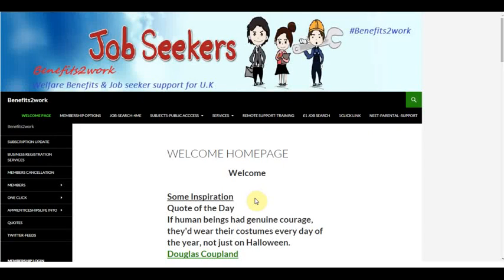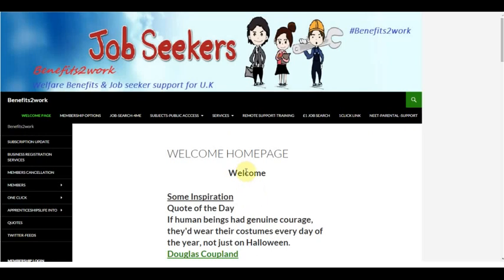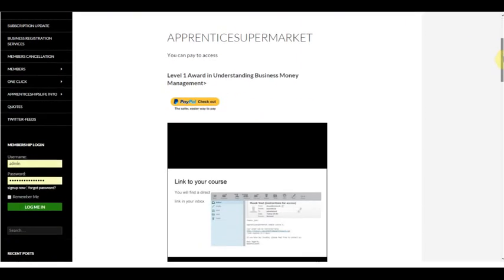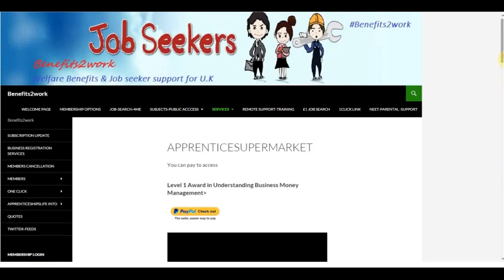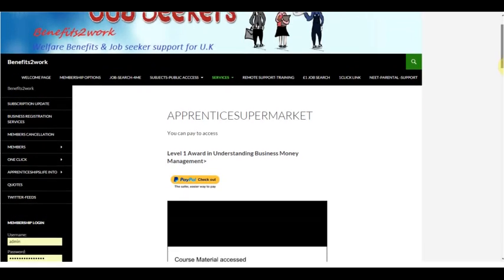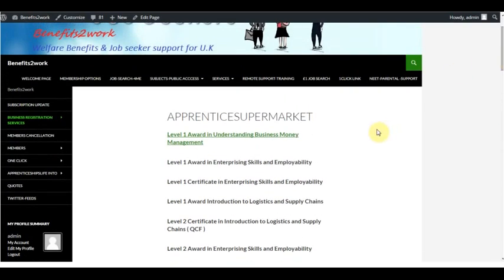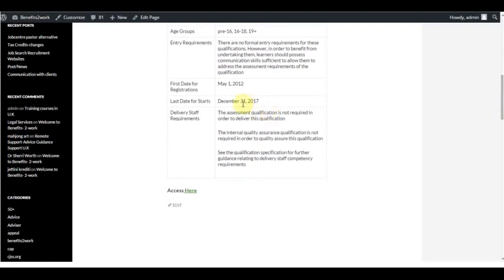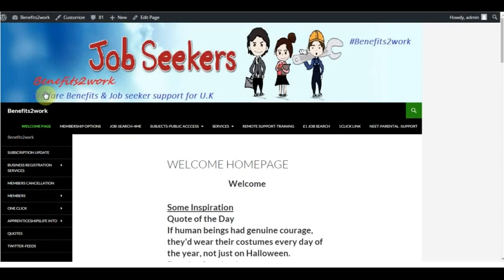Benefits2Apprenticeships-apprenticesupermarket-pay as you go or monthly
Benefits2Apprenticeships in association with Apprenticesupermarket courses. Access